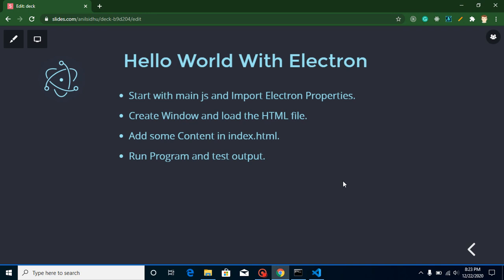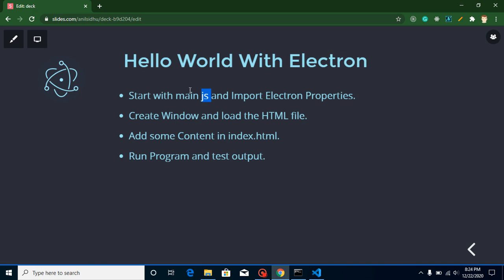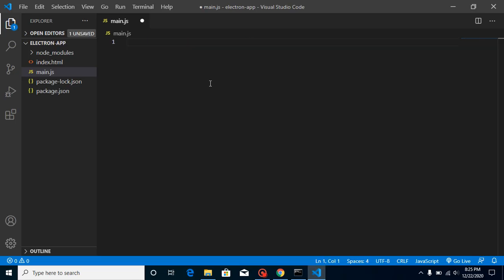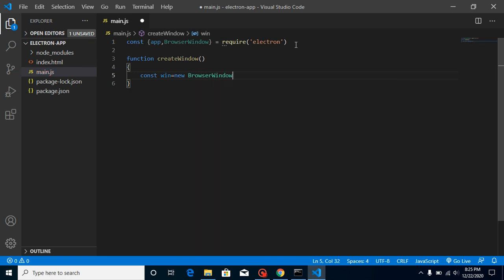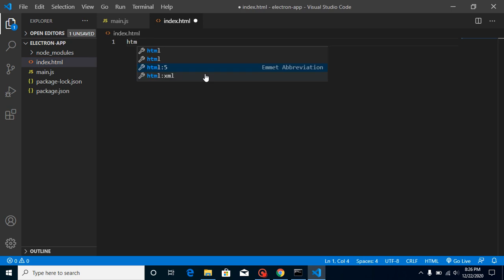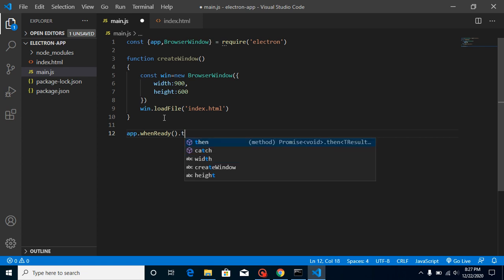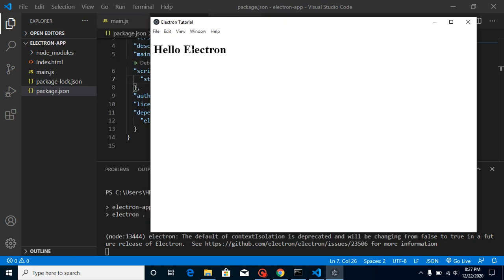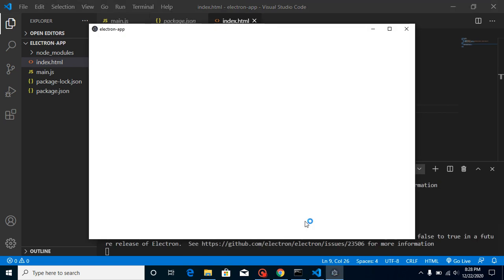Electron js tutorial for beginners #2 Hello world Program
in this electron js tutorial, we learn how to write the first program in electron js . This video is made by anil Sidhu in the English language

Hello World With Electron
Start with main js and Import Electron Properties.
Create Window and load the HTML file.
Add some Content in index.html.
Run Program and test output.